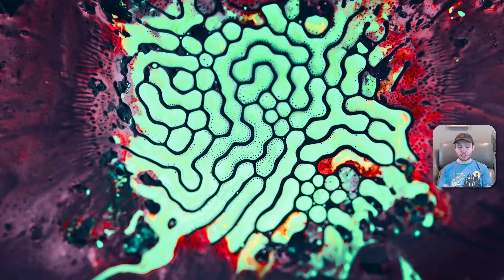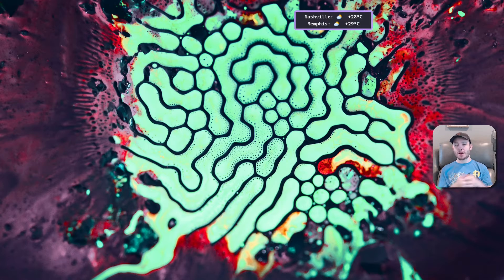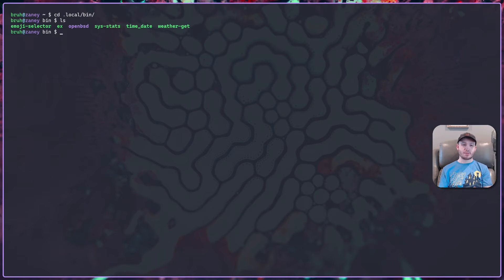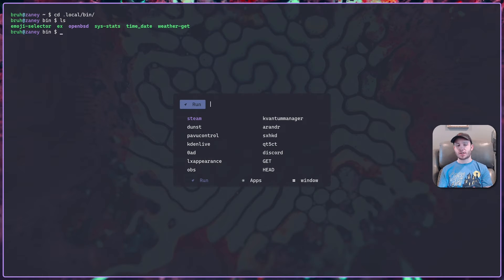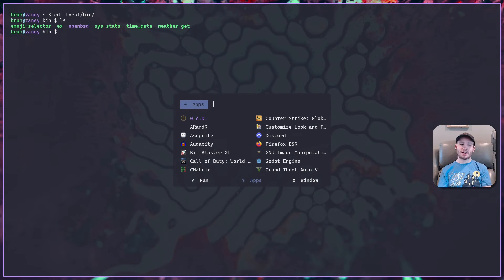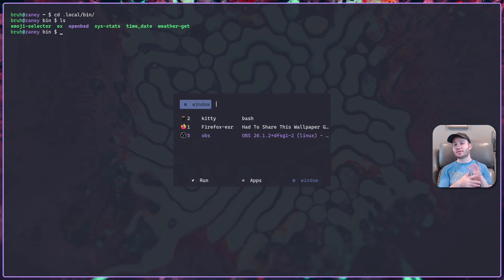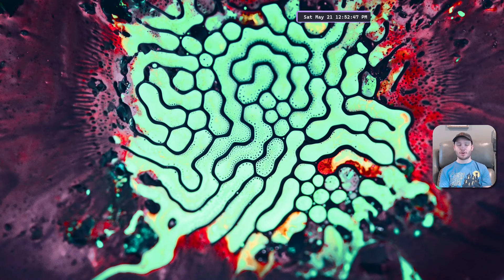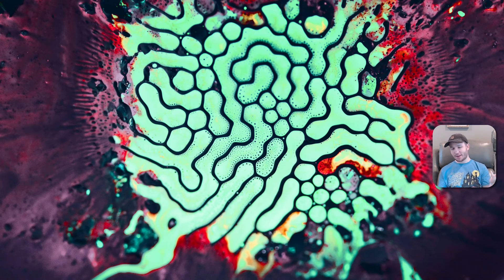Linux Without Bars & Panels?!? Use Notifications!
This will be a basic explanation of how to live without a bar or panel like I do, hope you enjoy the video!

MY PC SPECS:
32GB of RAM
Dell 32 Inch 1440 Display